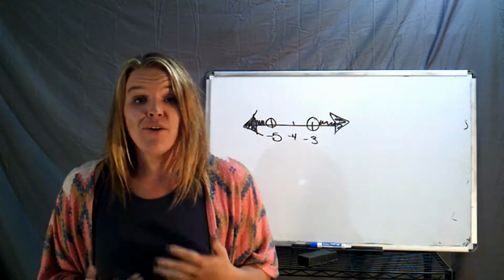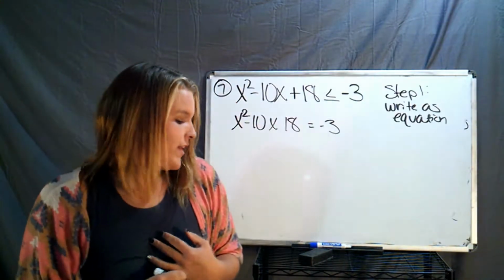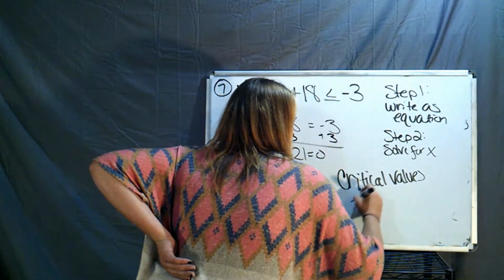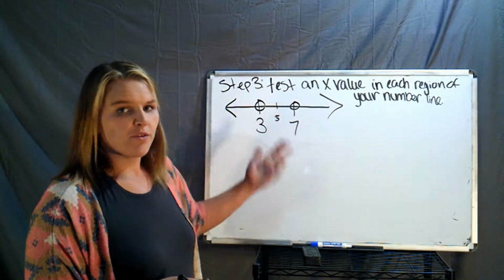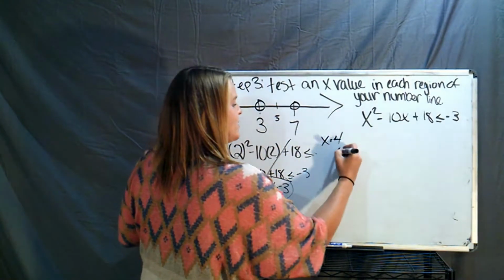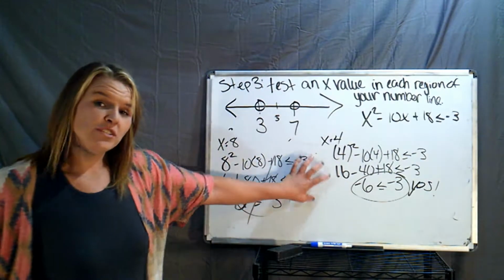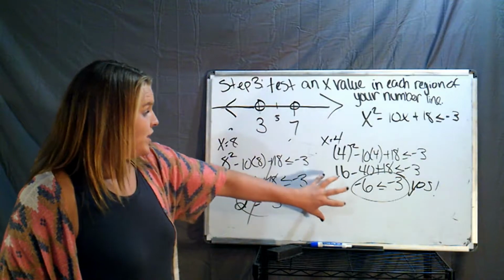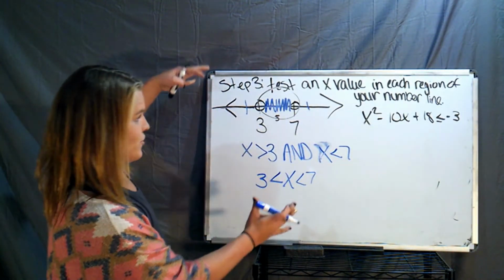AlgebraII_2.7_Notes_3